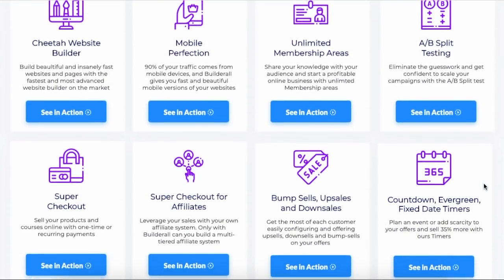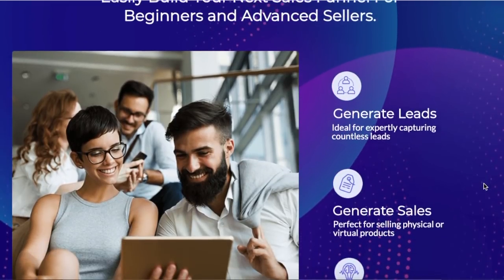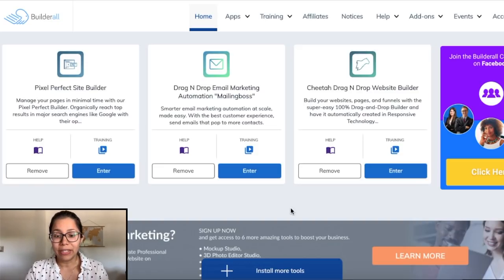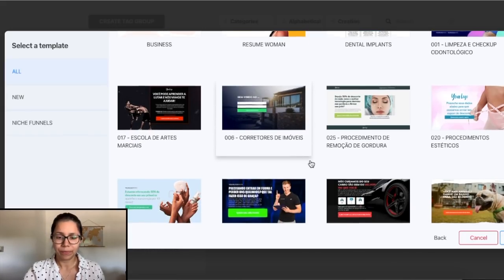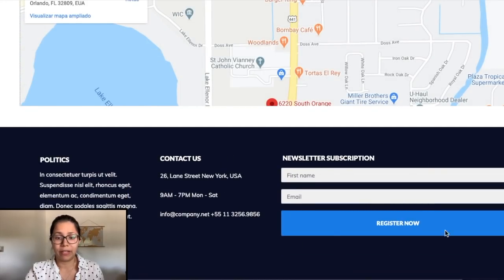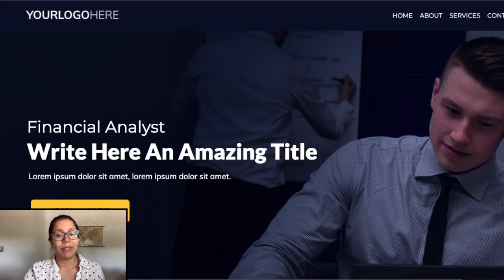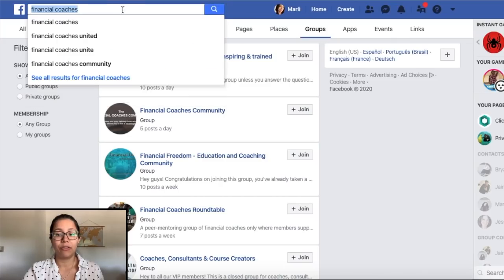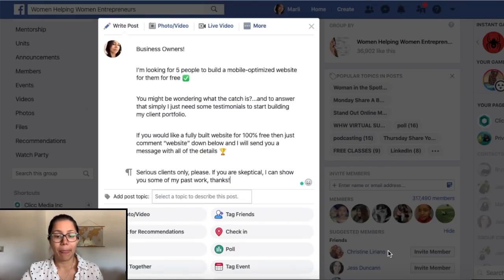How to Make Passive Income Giving Away Builderall Website Templates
⭐️⭐️ Start a Passive Income Business with Builderall for Free ⭐️⭐️

Looking to make a couple extra hundred to thousands of dollars a month?

Then consider this strategy ➡️ giving away free websites to local business owners.

I will log into the backend of my Builderall account and walk you through the different niche website templates that exist on the platform, that are pretty much complete for you. Then I will provide an exact strategy that I use to get leads and how I exactly make money off these leads by giving away these sites for free.

Have I piqued your interest? Make sure to watch the video all the way to end to learn the entire process.

There is no guarantee that you’ll receive the same results or any results at all. Your results will depend entirely on your work ethic and your time put in. These videos are based on my own experience and research, please also do your own research and take everything as an opinion. ***